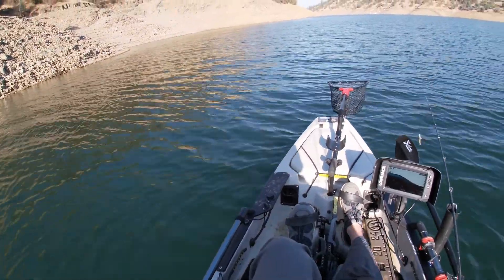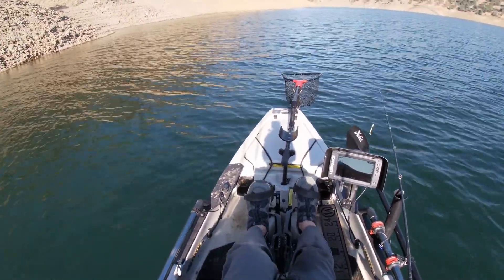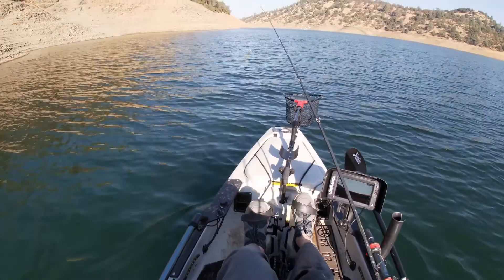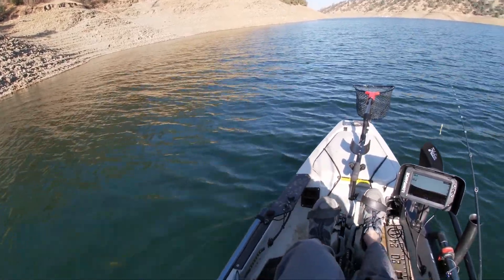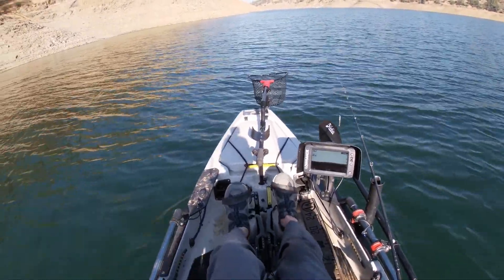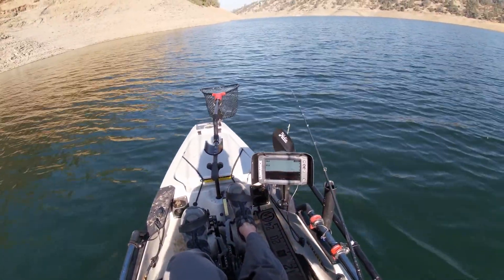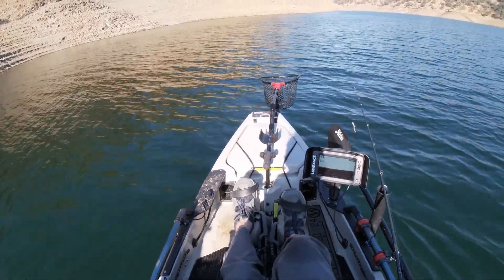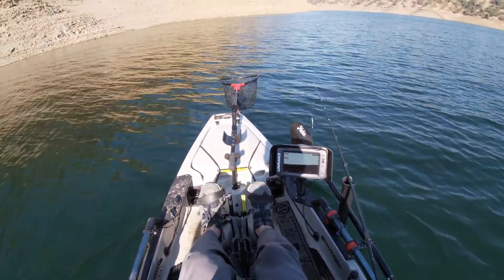Bass Fishing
I shot this video a couple of weeks ago but just got around to posting it.  I am headed back up to Don Pedro tomorrow but this time I am launching out of blue oaks and will be geared up to troll for trout.